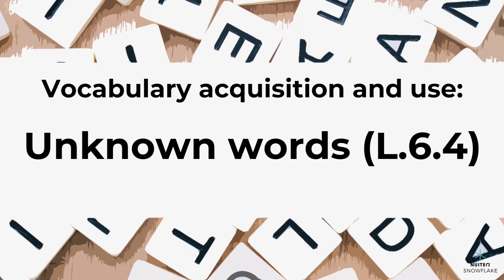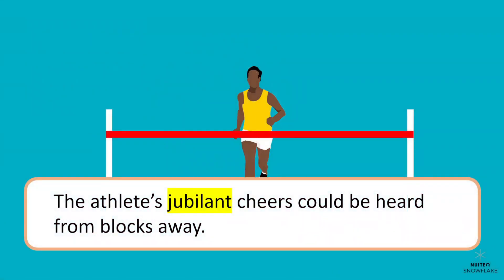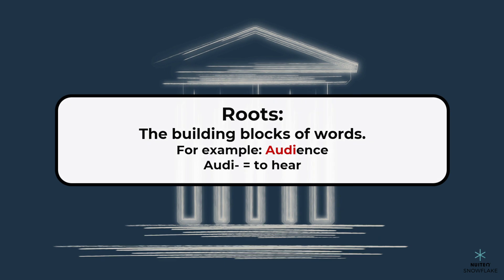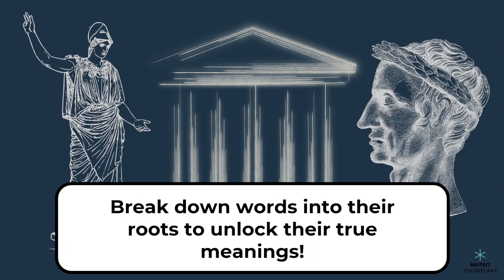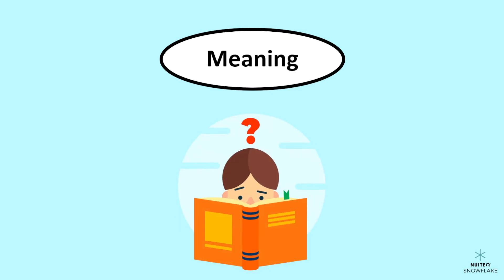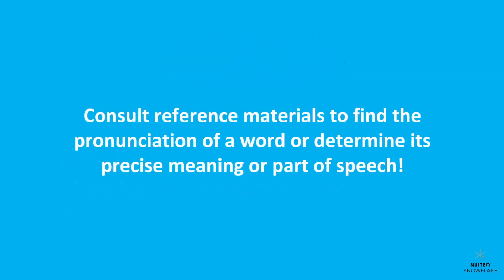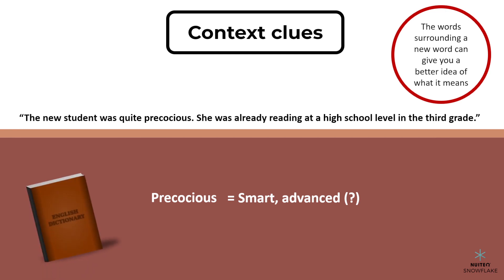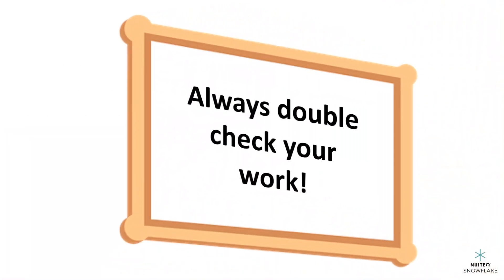Vocabulary acquisition and use: Unknown words (L.6.4)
How can we find out what an unknown word means? In this instructional video, students will learn how they can determine the meaning of a word by using different methods, such as looking for context clues, looking the word up in a dictionary or breaking up the word into its Greek or Latin root. The video is divided into parts so that students can watch it as a whole or skip to a specific section:

0:00 Introduction
0:18 Part 1: Using context clues
2:12 Part 2: Using Greek or Latin roots
4:19 Part 3: Using reference materials
7:21 Part 4: Verifying the meaning

This video is part of a broader lesson plan that is aligned with:
CCSS.ELA-Literacy.L.6.4 : Determine or clarify the meaning of unknown and multiple-meaning words and phrases based on grade 6 reading and content, choosing flexibly from a range of strategies.
CCSS.ELA-Literacy.L.6.4a: Use context (e.g., the overall meaning of a sentence or paragraph; a word's position or function in a sentence) as a clue to the meaning of a word or phrase.
CCSS.ELA-Literacy.L.6.4b: Use common, grade-appropriate Greek or Latin affixes and roots as clues to the meaning of a word (e.g., audience, auditory, audible).
CCSS.ELA-Literacy.L.6.4c: Consult reference materials (e.g., dictionaries, glossaries, thesauruses), both print and digital, to find the pronunciation of a word or determine or clarify its precise meaning or its part of speech.
CCSS.ELA-Literacy.L.6.4d: Verify the preliminary determination of the meaning of a word or phrase (e.g., by checking the inferred meaning in context or in a dictionary).